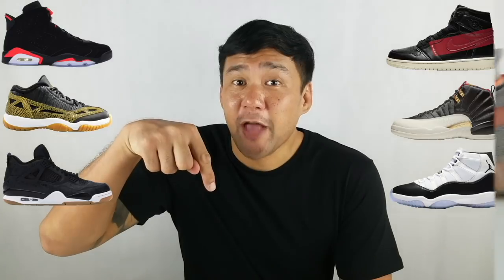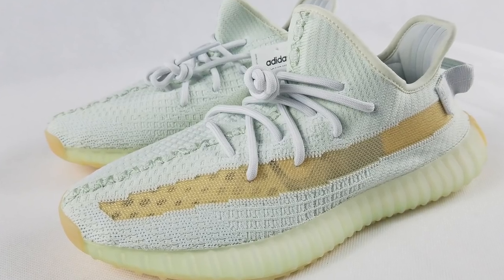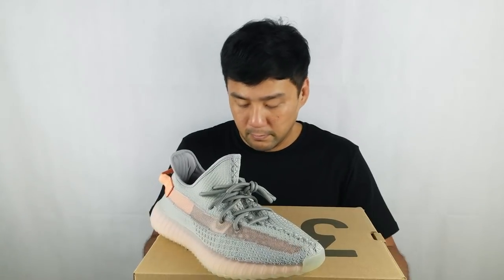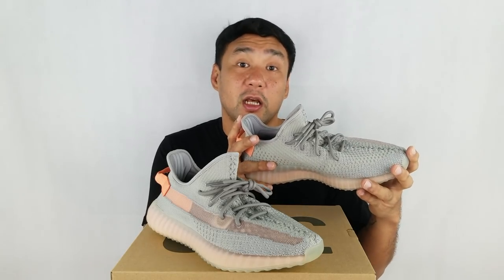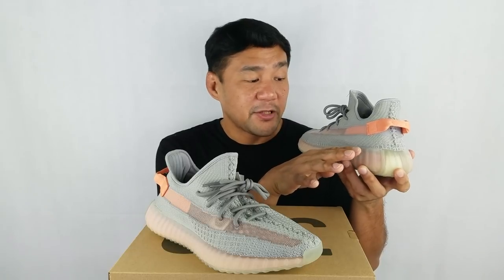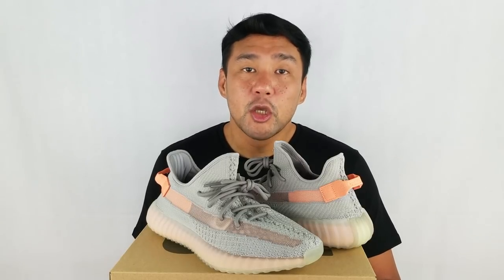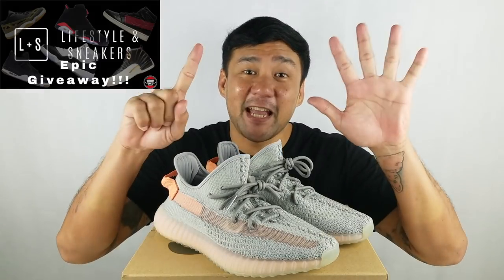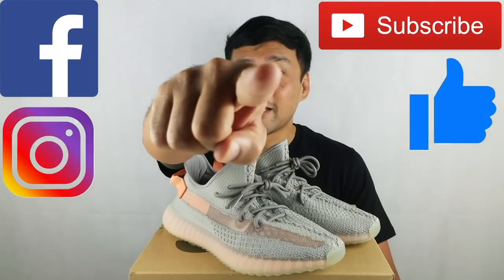Adidas Yeezy Boost 350 V2 "Trueform" (Unboxing + Review)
This video is all about the unboxing and review of the Adidas Yeezy Boost 350 V2 "Trueform" which was released exclusively in Europe and Africa last March 16. Is this the best 350 V2 among the 3 exclusive release?

1. Must be a member of Jordan Brand Only community. If you are not a member, please apply now. Links are below.

2. Must like the Air Jordan 1 Defiant "Couture" video and comment on that video which of the sneakers is your favourite.
4. Must follow Lifestyle and Sneakers on Instagram @lifestyleandsneaker

- Once we reach 1,000 subscribers, we will pick the lucky subscriber that will get the Air Jordan 11 Low IE 'Croc"
- Once we reach 2,000 subscribers, we will pick the lucky subscriber that will get the Air Jordan 4 "Laser"
 - Once we reach 4,000 subscribers, we will pick the lucky subscriber that will get the Air Jordan 12 'CNY" 2019
- Once we reach 6,000 subscribers, we will pick the lucky subscriber that will get the Air Jordan 1 High Defiant "Couture"
- Once we reach 8,000 subscribers, we will pick the lucky subscriber that will get the Air Jordan 6 "Infrared"
- Once we reach 10,000 subscribers, we will pick the lucky subscriber that will get the Air Jordan 11 Concords"

All Sneaker sizes are 10 US, if it's not your size, you may resell it.

The giveaway will run until March 31 and we will announce the lucky subscribers during our video on April 5.

- Like our Facebook page at @lifestyleandsneakers